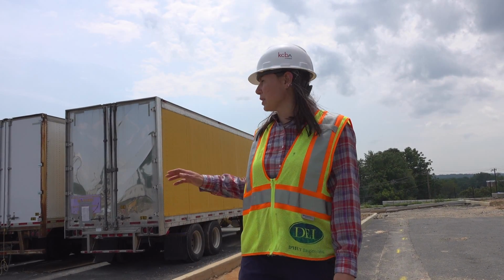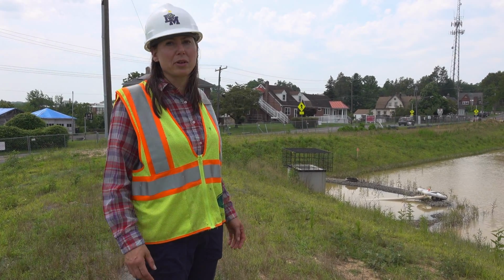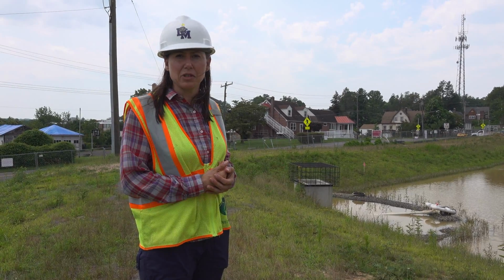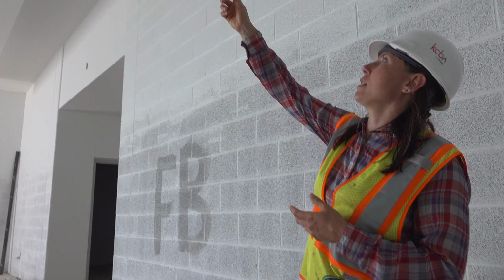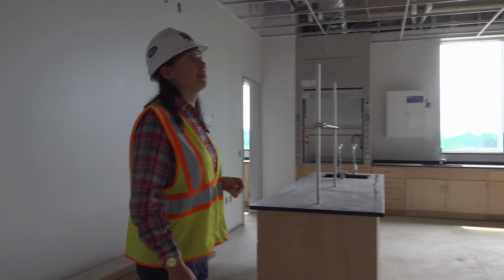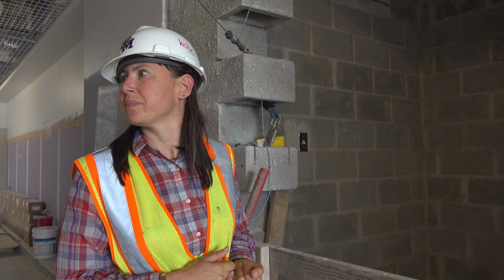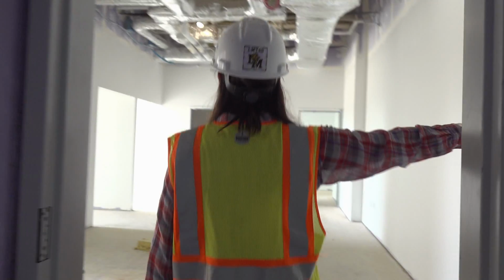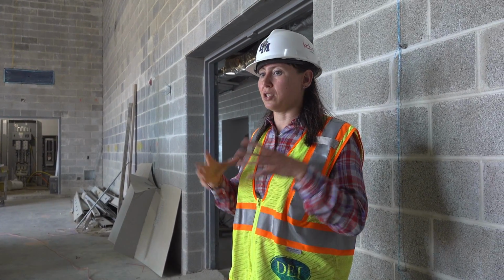S2 Ep 9: A Private & Personal Tour of the Progress at the Construction Site of the New LMHS 7/27/23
This episode, filmed on Thursday, July 27, 2023 is  technically the last one, I, Sophia Renata Zalipsky will have shot as the Lead Documentarian of the
New Lower Moreland High School Documentary  Project. I would like to extend my most heartfelt  and sincere gratitude to Dr. Scott Davidheiser
 (Superintendent of the Lower Moreland Township School District)  for giving me this incredible two year opportunity.  I would also like to thank the LMTSD School Board, KCBA Architects,  and everyone at D'Huy Engineering for supporting this project, my team, and all of our efforts.  A special thank you to Mr. James Lynch and Ms. Ashley Poglese  of D'Huy Engineering for all of their support, coordination, and teamwork over the past two years. To all the members of  the Documentary Team, I thank you so much for all of your hard work, commitment, and flexibility throughout the duration of this project. Finally, I would like to wish all the best to my sisters,  Melania and Victoria Zalipsky, for taking over this project and  seeing it through to the end on my behalf.  You always have my back and for that I am forever grateful!
- Sophia Renata Zalipsky July 27, 2023.